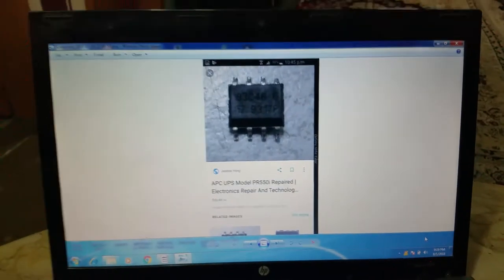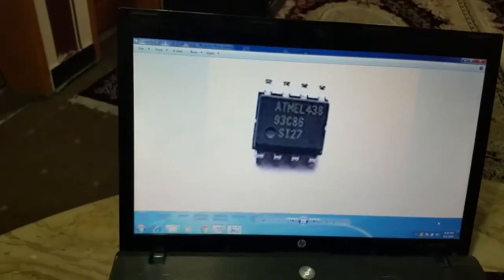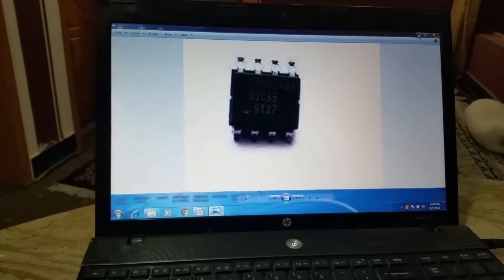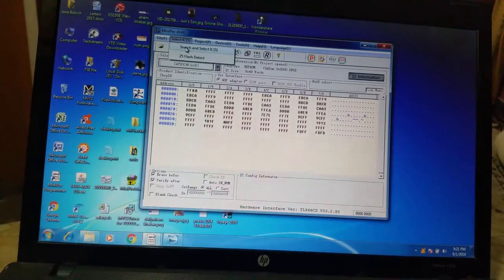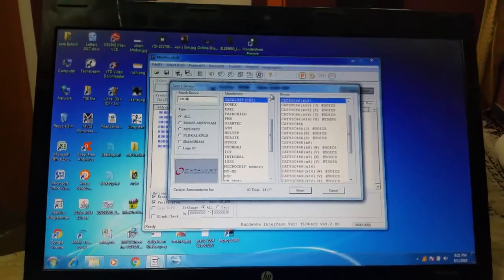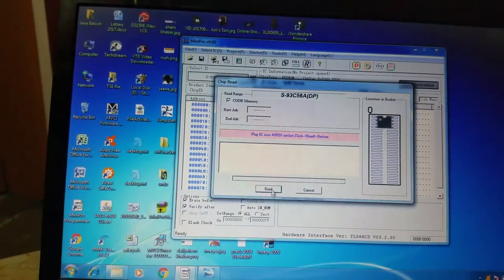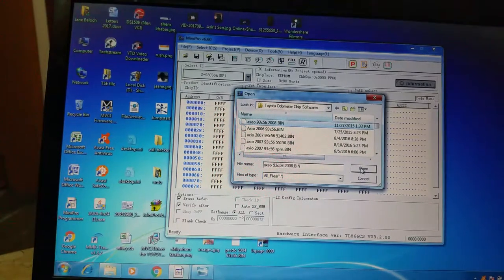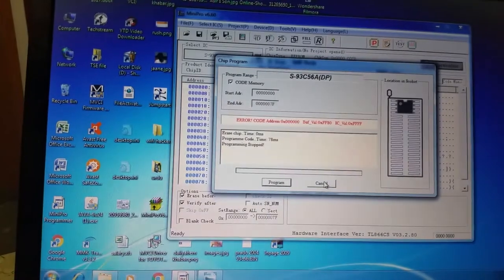How many types of ICs in odometers were used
Immo Off softwares, Mileage Calculator and other softwares are available if anybody need

for more videos and also buy Best tools for Adjust mileage, Diagnostics tools and Key programming

My Website in which you can watch all my videos Just Click on it

 Pro mileage Calculator at home
Mileage Correction software available if any body want it
Adjust Mileage Odometer and earn money in easy way.